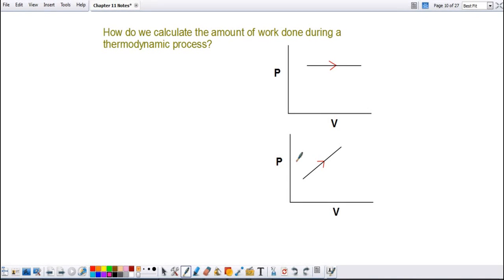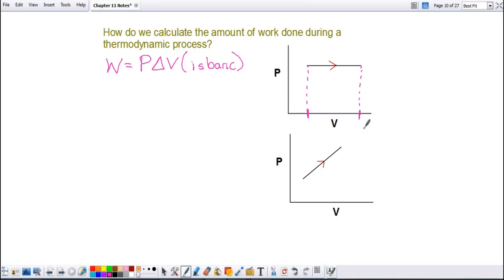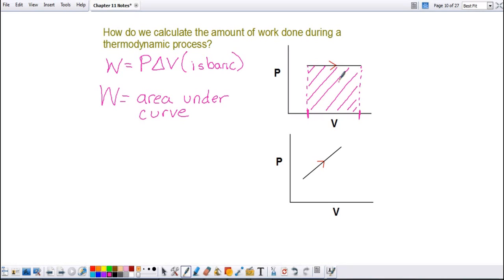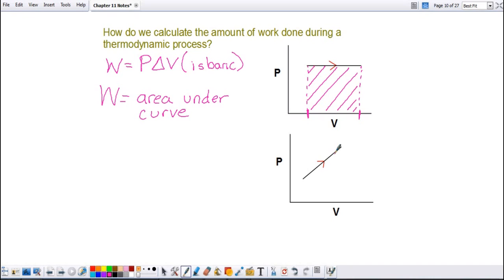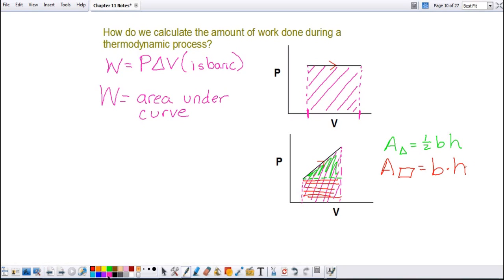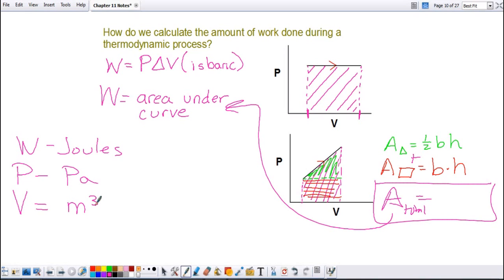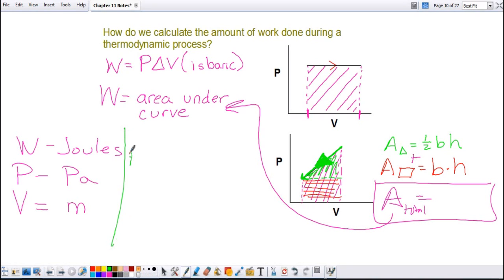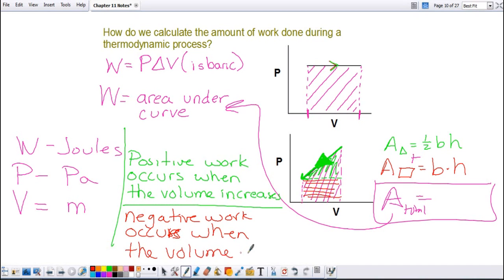Calculating Work Using a P vs V Graph Notes